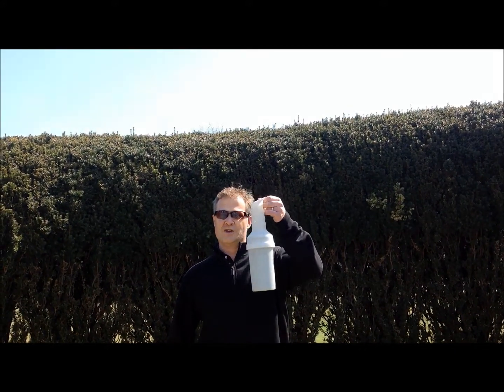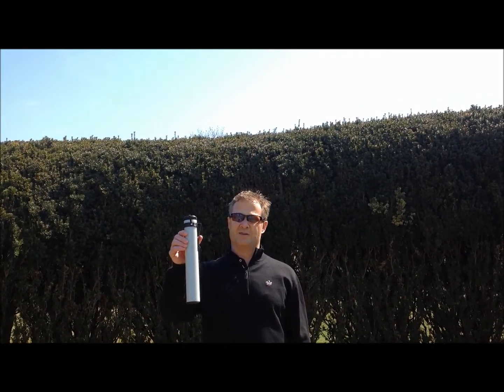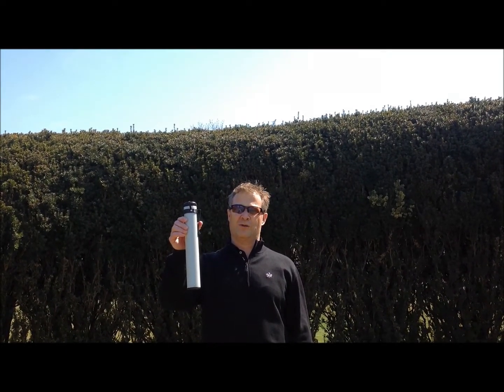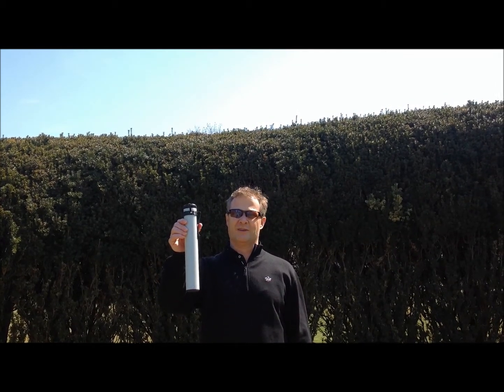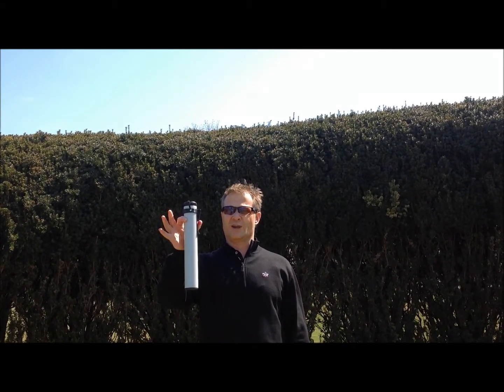Waynesborough 2013 Golf Season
Nick Wolfe Welcomes Waynesborough CC Members to a New Golf Season